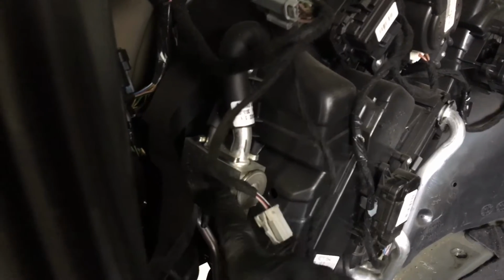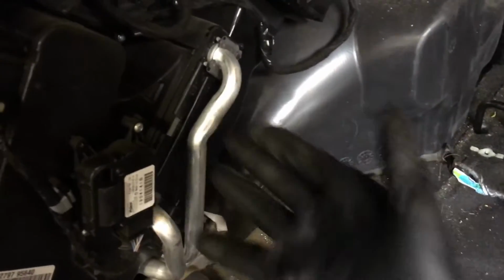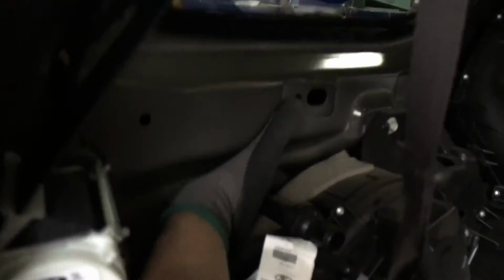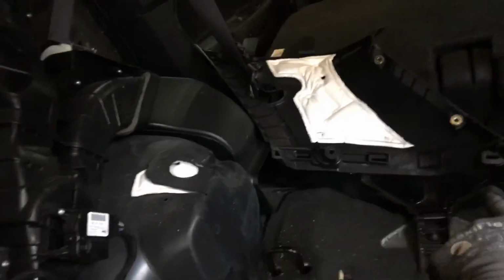2014 Explore rear HVAC case assembly. ￼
Dual Evaporator vehicles looking at the rear units￼